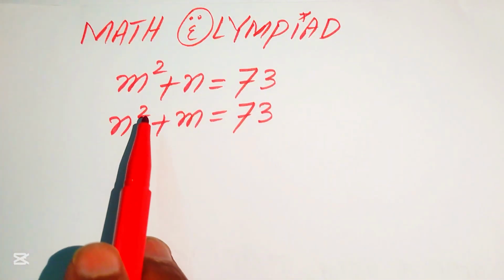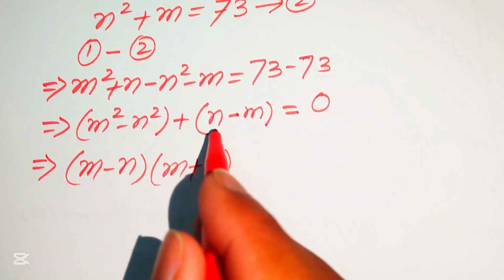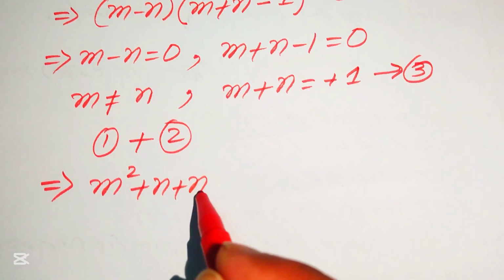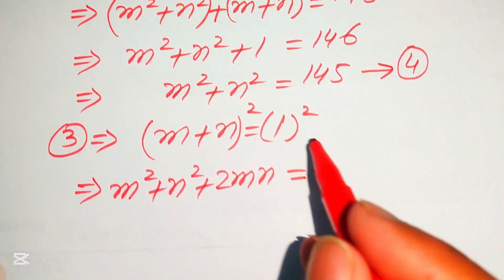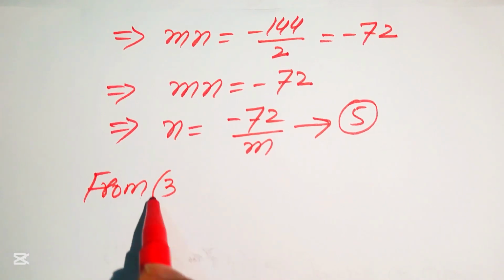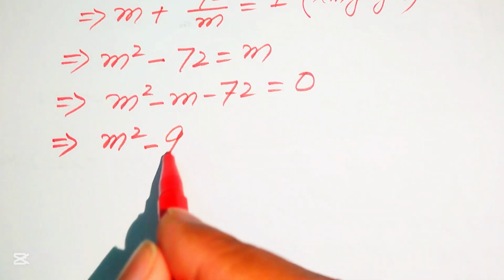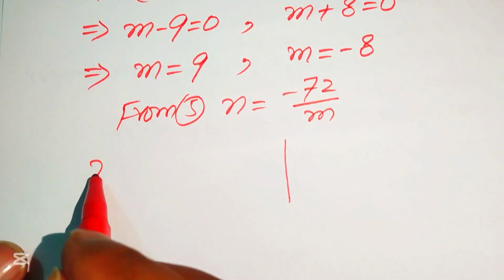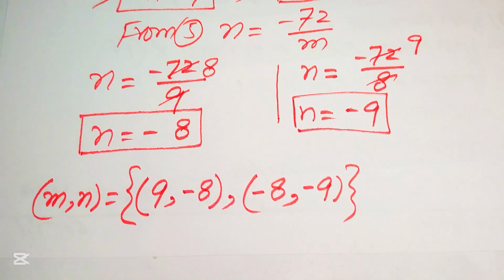A very tricky Oxford University Admission Algebra Exam | Entrance Aptitude Test | Find m & n!!